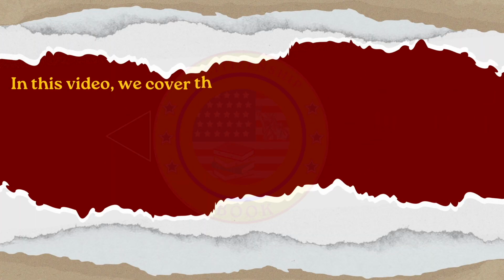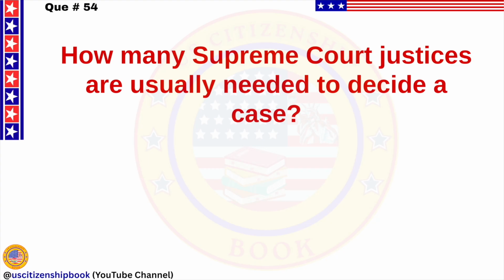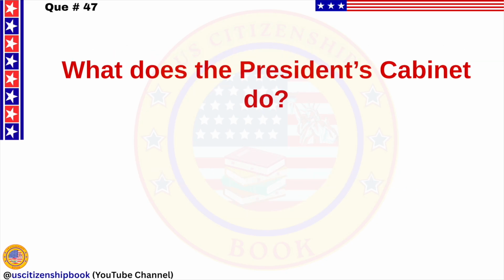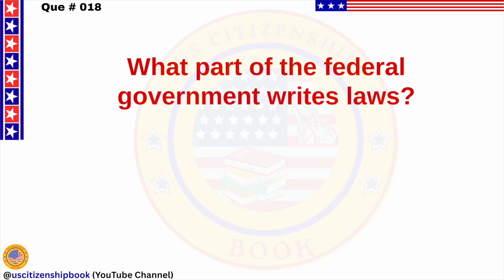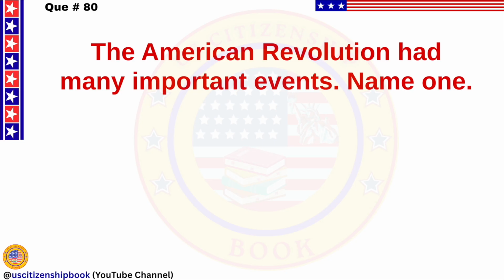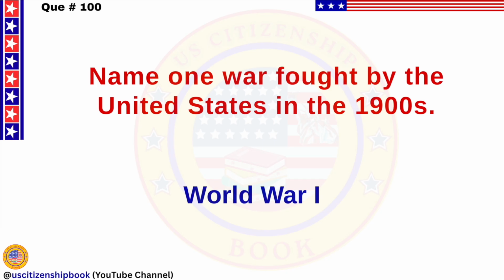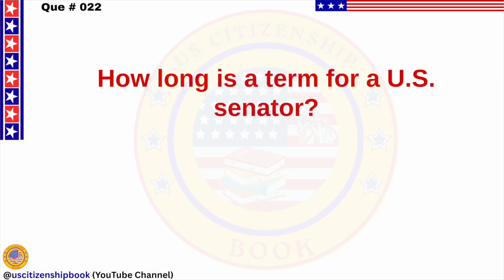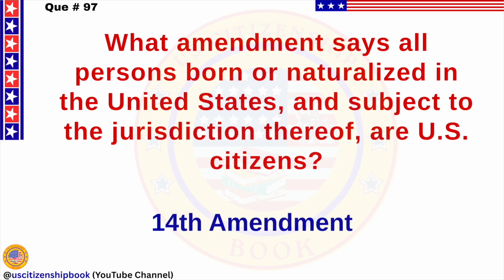USCIS 128 Civics Questions and SIMPLE Answers in RANDOM ORDER |2025 Civics Test US Citizenship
128 Civics Questions and Answers 2025 Version | U.S. Citizenship Naturalization Interview and Test.

128 Civics Questions and Answers with Slow & Clear, Easy to Study Citizenship Interview 2025 version.

🔥 Are You Preparing for the U.S. Citizenship Test 2025?

Get ready with US Citizenship Book, your ultimate study guide for the USCIS Naturalization Test 2025 — including the updated 128 civics questions and answers (USCIS 2025 version), N-400 interview questions 2025, USCIS mock interview 2025, and full English, Reading & Writing Test practice.

This full-length practice video delivers every question in random order and at a slow pace — the best method to study for the U.S. citizenship test, master the USCIS 128 civics test, and pass your naturalization interview confidently.

🇺🇸 New USCIS 2025 Civics Test Rules (Effective October 20, 2025)

📌 If you file Form N-400 on or after Oct 20, 2025:
You must take the new 128 civics questions 2025 version.
The officer will ask up to 20 questions during your US naturalization interview.
You must answer 12 correctly to pass — 9 wrong = automatic fail.

📌 If you filed before Oct 20, 2025, you’ll take the 2008 version (100-question test).

📌 65/20 Rule:
Applicants 65+ years old with 20+ years as green card holders answer only 10 questions from a special 20-question pool and must get 6 correct. They can also take the test in their own language.

(Source: USCIS Federal Register – Sept 18, 2025)

🎯 Why This Video Is the Best USCIS Study Tool (2025 Edition)

✅ Covers all 128 USCIS civics questions with easy-to-understand answers.
✅ Simulates the real USCIS naturalization test — random order, no memorization tricks.
✅ Includes N-400 full interview simulation and USCIS moral character questions.
✅ Includes English test for citizenship 2025 and USCIS speaking, reading & writing test practice.
✅ Ideal for ESL learners, senior applicants, and those preparing from Green Card to Citizenship interview.
✅ Designed to help you pass citizenship interview 2025 with confidence.

📚 You Will Learn Everything About:
🇺🇸 U.S. Government & Civics – branches, powers, officials, and responsibilities.
📖 American History Test 2025 – founding, wars, independence, and civil rights.
🎉 U.S. Symbols & Holidays – flags, anthems, and key American traditions.
🧾 Citizenship Responsibilities – rights, voting, and civic duties.

👩‍🏫 Perfect For:
Applicants preparing for the 2025 USCIS naturalization interview.
Students practicing for the English test for citizenship 2025.
Immigrants from Bangladesh, India, Pakistan, Mexico, China, Africa, and more.
Seniors needing a slow pace citizenship test format.

🎥 More from US Citizenship Book:

✅ 128 Civics Questions and Answers 2025 – full version in random order.
✅ N-400 Interview Questions 2025 – with real officer-style Q&A.
✅ Mock Citizenship Interview 2025 – real interview of U.S. citizenship simulation.
✅ USCIS Study Guide 2025 – everything to prepare, step-by-step.
✅ Citizenship Test Practice 2025 – how to pass U.S. citizenship test easily.

🚀 Stay Ahead with US Citizenship Book

📘 USCIS 128 civics test easy answers
📗 New citizenship test 2025
📕 USCIS interview preparation
📙 Naturalization interview practice
📒 USCIS 128 questions full practice & study guide

💡 Action Steps:
🔁 Share with other applicants
🎧 Practice daily until you reach 100% readiness